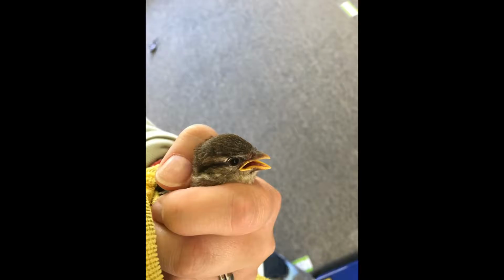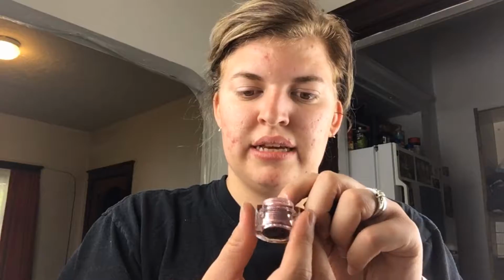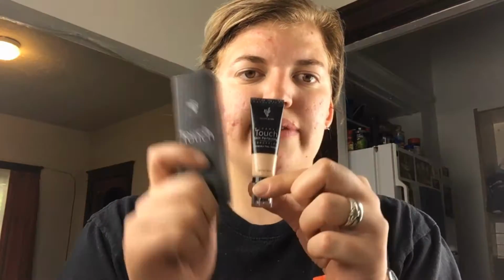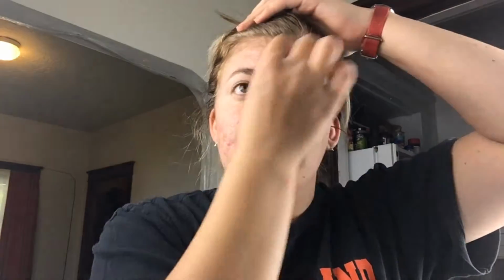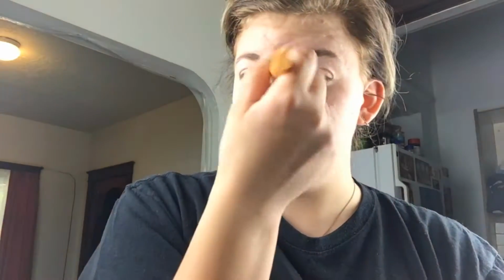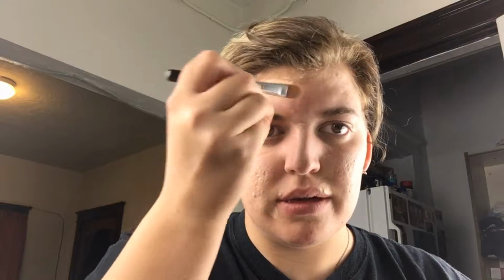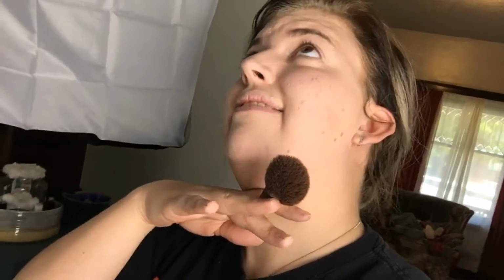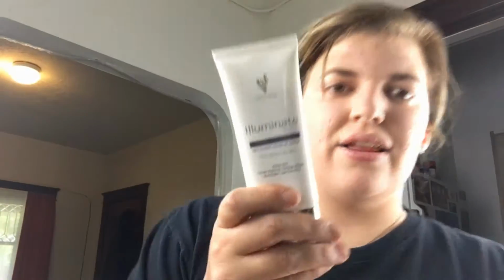Younique Foundation First Impression